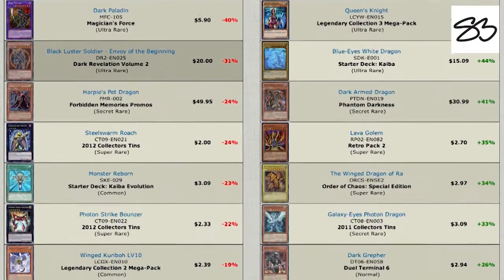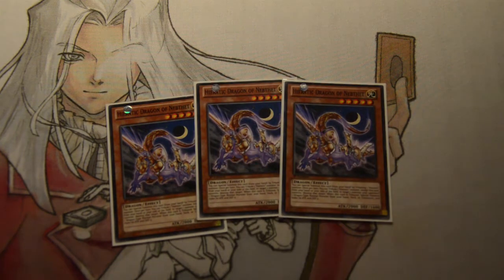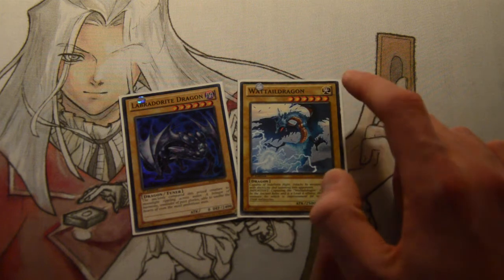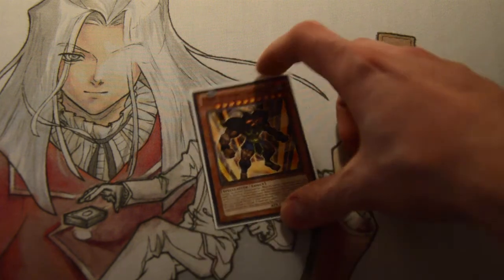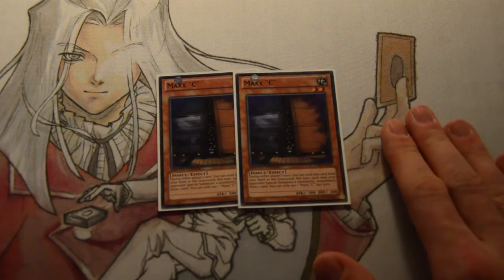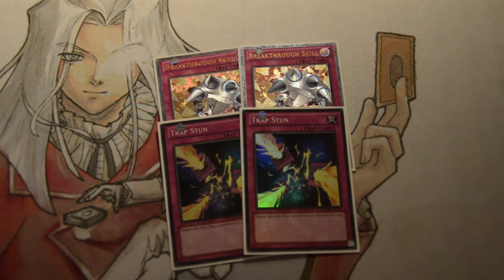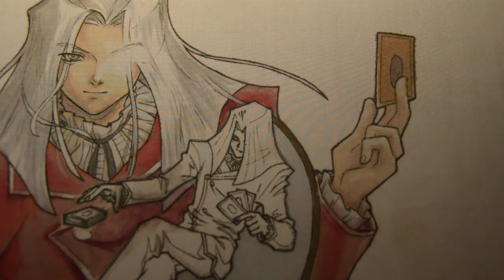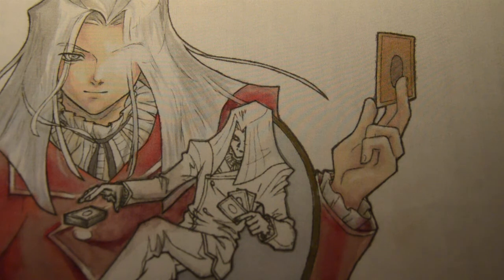Yu-Gi-Oh! Hieratics Deck Profile V2 - POST SHADOW SPECTERS (September 2013)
MOAR DRAGARD LOVE!

Duel Masters: Yu-Gi-Oh! Edition App